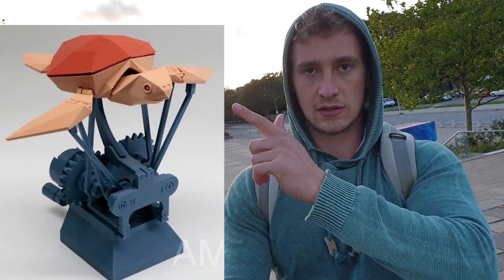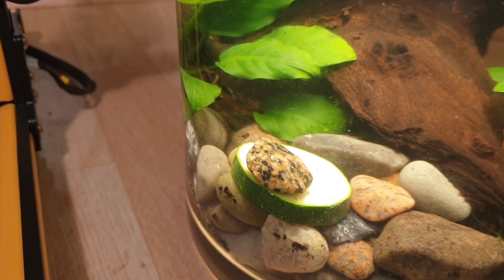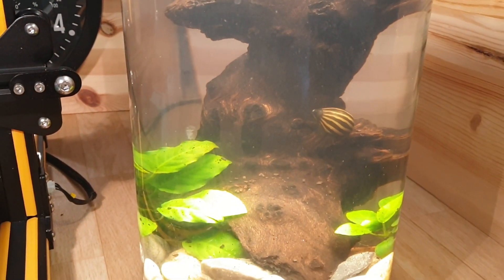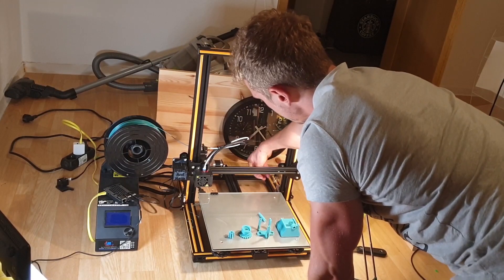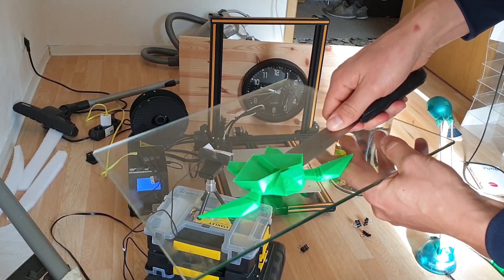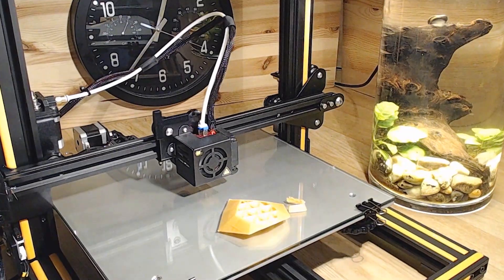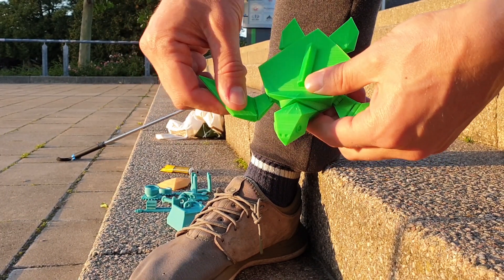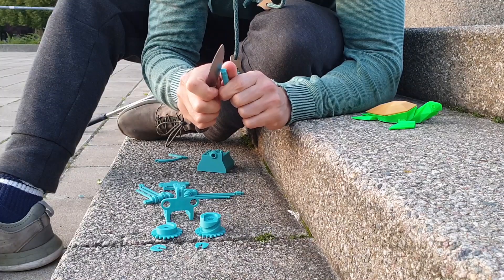Flying Sea Turtle - 3D Print, Assembly And Feeding my Pet Snail - (NOT A STEP BY STEP ASSEMBLY)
I'm sorry that I did not mention this in the video (still learning how this whole Youtube things works). It's rather my own experience of building this awesome model. Sorry that I didn't make this clear in the first couple seconds of the video.

Whaddup Freezyarmy. In this video, I am printing and assembling the flying sea turtle model from the one and only  Amao Chan. I got the model from Thingiverse. It's an awesome platform to download free 3D models. Let's increase overall turtle awareness and save the environment and the oceans by printing a plastic model of a turtle. The 3D print is done with my Creality CR-10-S 3D printer. I also feed my pet snail a little bit of Zucchini. Hope you enjoy it.

The time lapses are done with Octoprint.